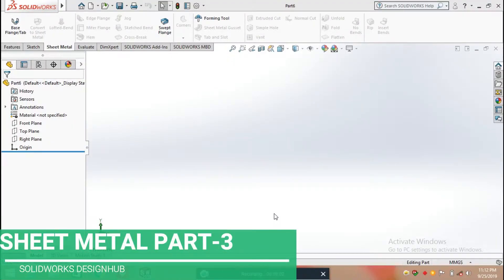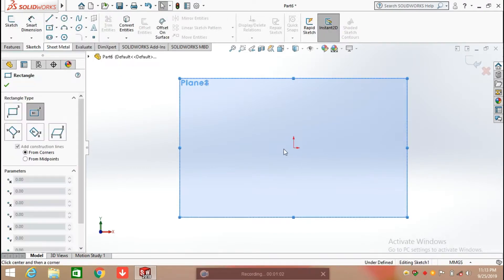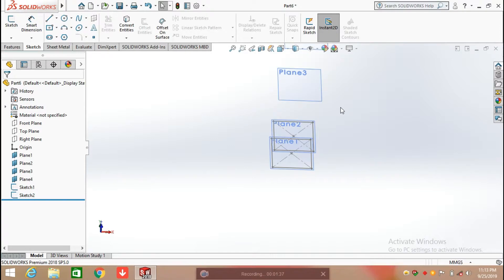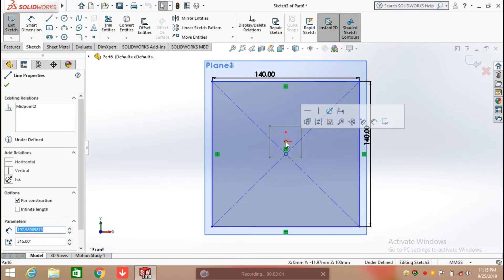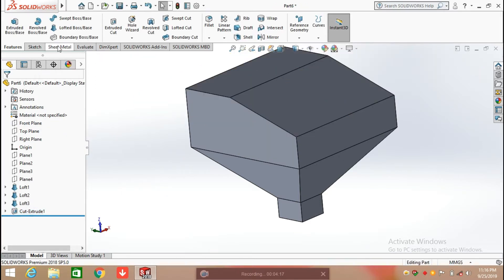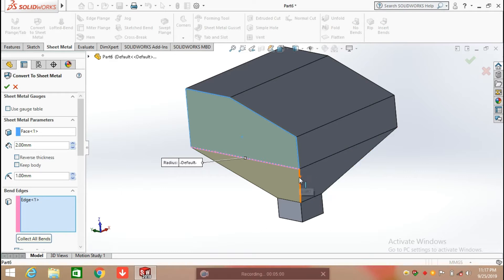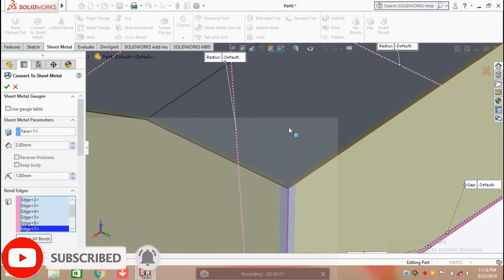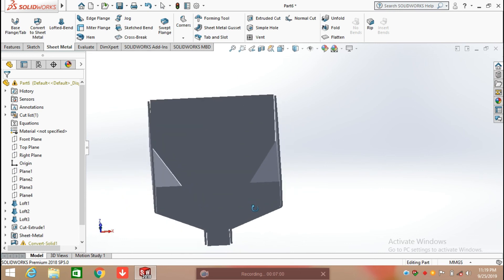Solid into sheet metal | hopper in sheet metal | Solidworks Design Hub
In this video we are going to learn that how to convert a solid body into sheet metal/ how to create a hopper in sheet metal.Watch the video till end and don't forget to like share and subscribe.